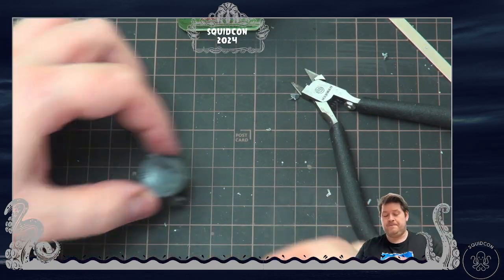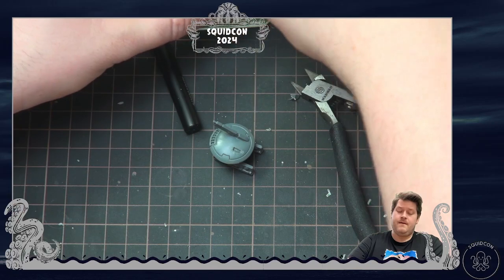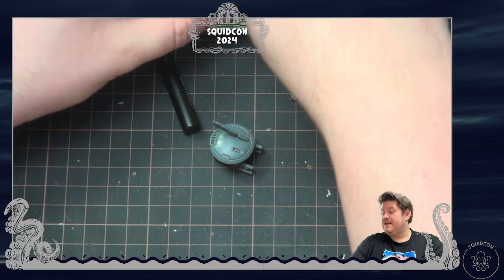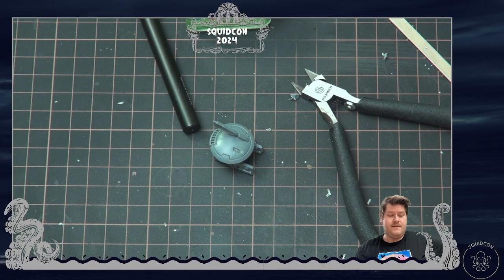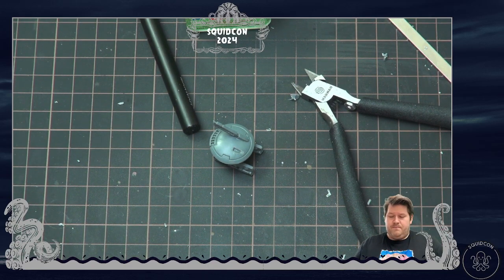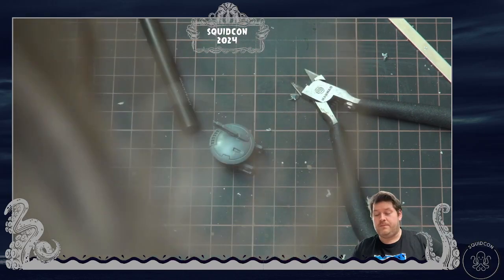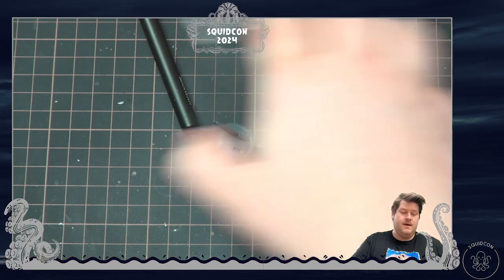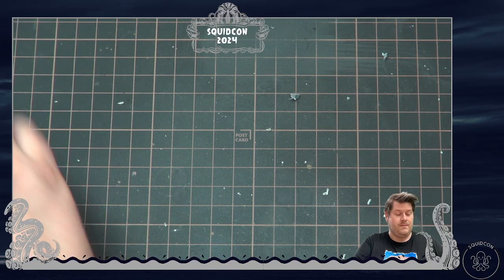SquidCon 24 Mini101 with Lasse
This is a class from SquidCon24. It is organised by the ModCrew and then we find members/mods who are very good at something and ask them to teach us.

Mini Hobby 101 with Lasse, where you can learn all the basic stuff we all wish we knew when we got started. The only intro to the hobby you will ever need.